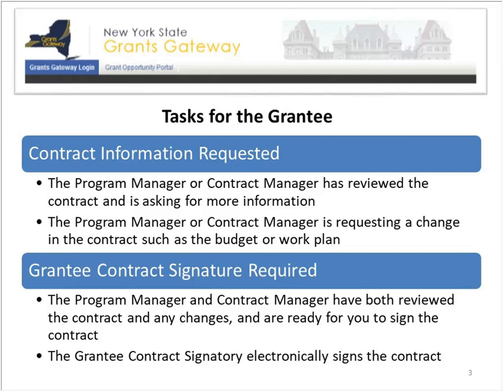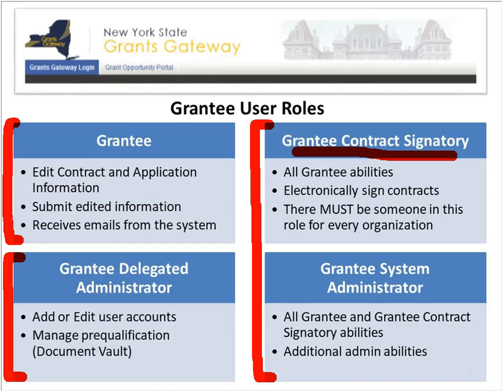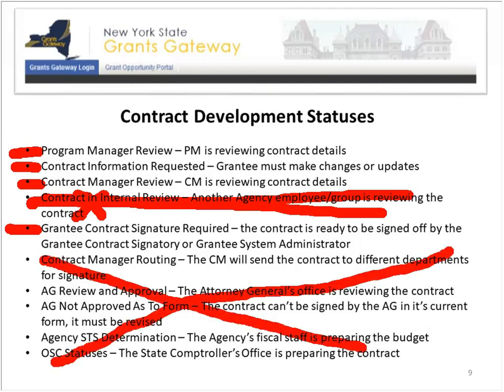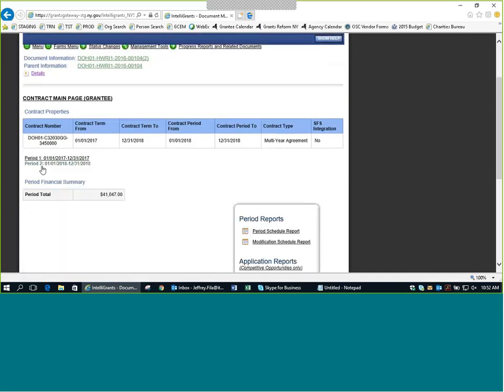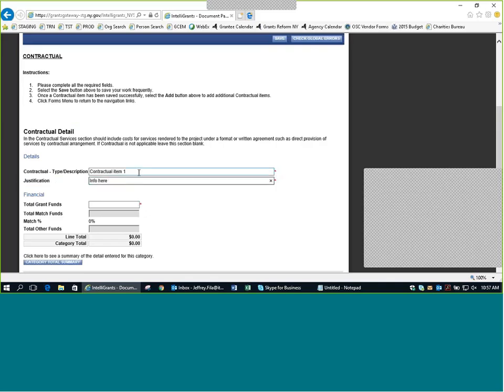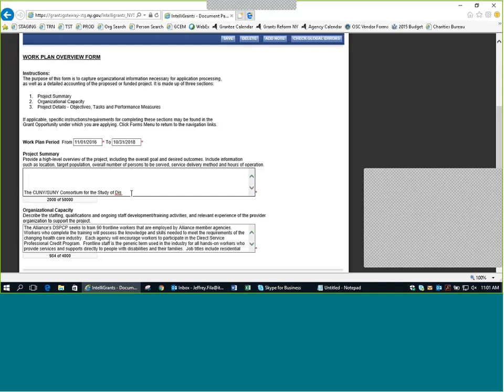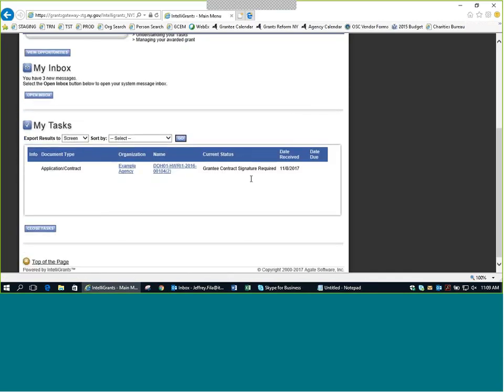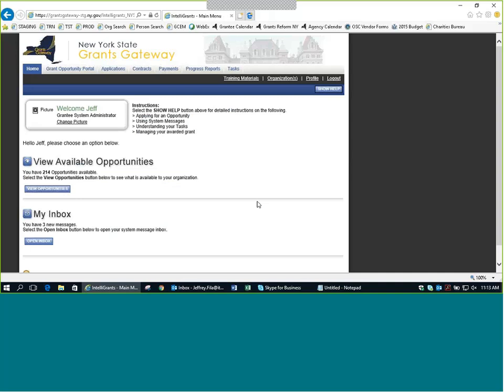HWRI New Contract Periods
How to work on and sign the 2nd year of your HWRI contract. Click the SHOW MORE button to see timestamps to jump to different parts of the video.

00:00 Introduction, recap of processes up until now
00:50 Tasks that you will receive
00:55 Contract Information Requested New Period Task
02:00 Grantee Contract Signature Required Task
02:50 Process flow of the tasks
03:30 Grantee user roles
05:29 Information about tasks
07:13 Period Schedule Report
08:11 Different contract development statuses
09:27 Logging into the system as a Grantee
10:05 Looking at My Tasks
10:22 How to search for the contract if you don't have a task
12:19 Click on Contract to start working on it
12:28 Make sure you are working on the right period number
13:34 View the period schedule report
14:30 View the Forms Menu and look for error messages
14:58 Verify the address for the contract
15:41 Back to the Forms Menu and work on the Budget
19:57 View the work plan - no change to your work plan but verify it is correct
22:06 Provide updated documents if necessary
23:13 Submit contract back to Program Manager
24:34 Discussion about Work Plan changes
25:18 Log in as Grantee Signatory to sign the 2nd Period Contract
26:42 Preview the contract PDF before signing it
28:38 Sign your contract
30:00 What happens after it is signed